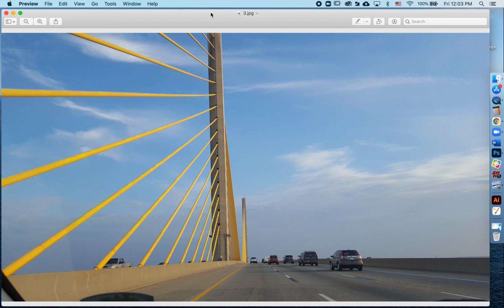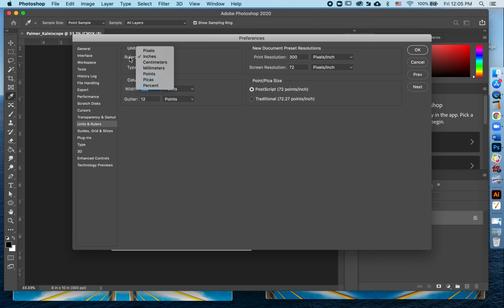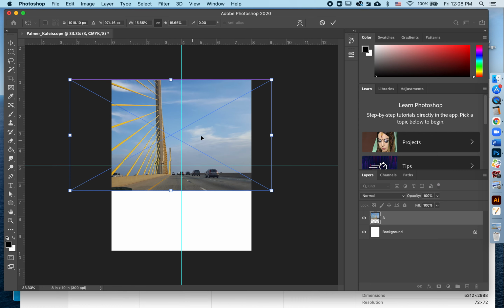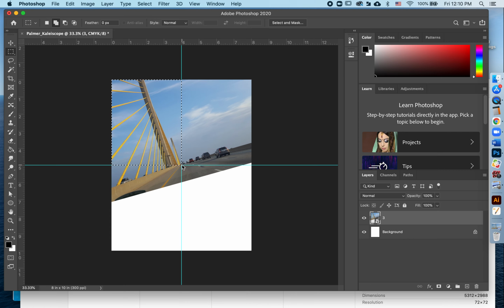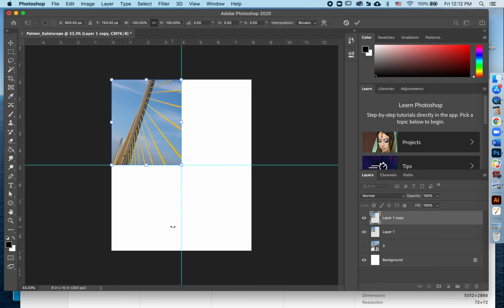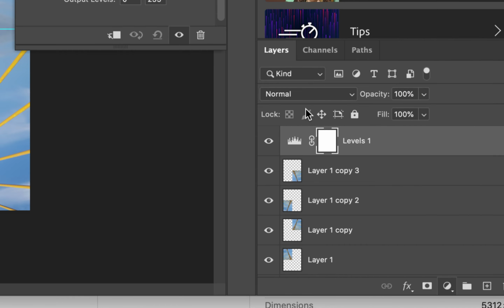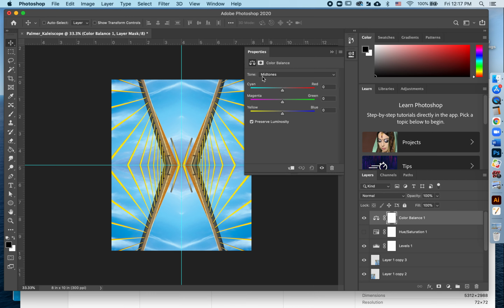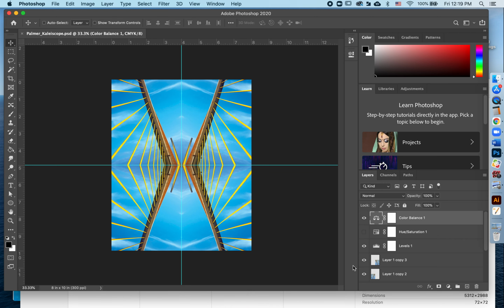Creating a Kaleidoscope Image in Photoshop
An easy to follow video aimed at absolute novices. Reviews setting up your file, mirroring and rotating your image, and altering your image with adjustment layers.